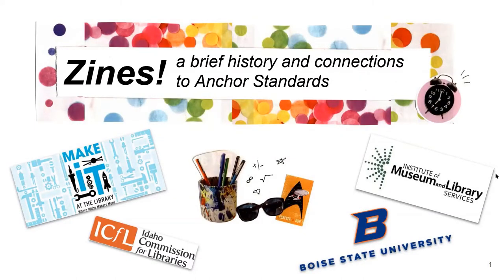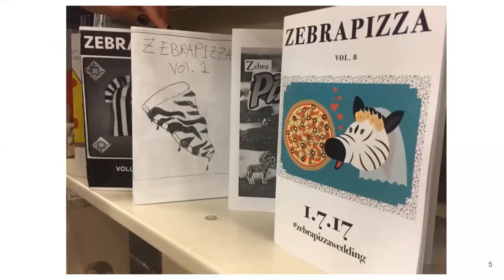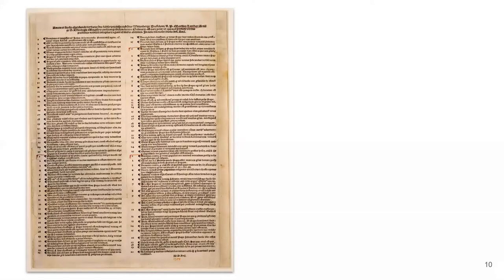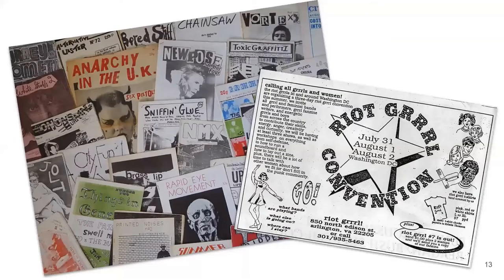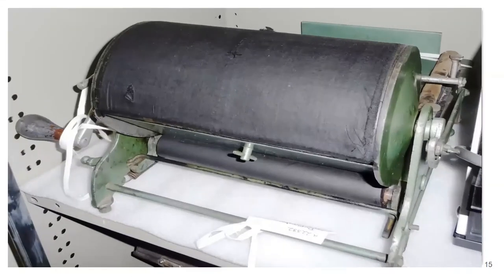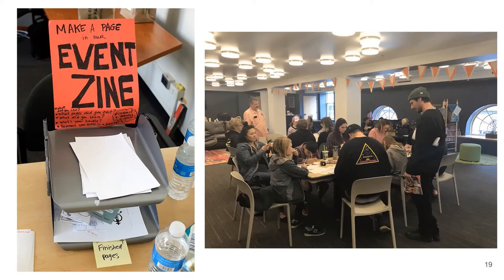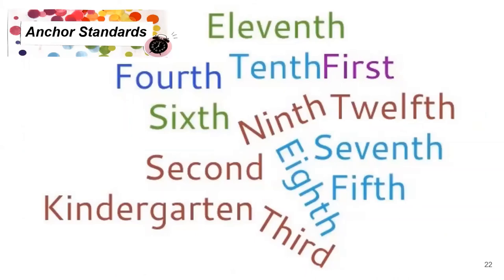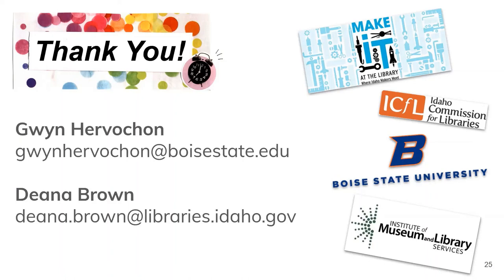Zines! A brief history and connections to content standards (CC)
Created for the Make It at the Library program and targeted towards educators, this video provides a brief history of zines and the technology used to create them. Additionally, connections between zines and Content Standards/ Common Core are shared.

Slide 6: Excerpt from “Zines and the Professor from Boise State” by Gwyn Hervochon

Slide 7 continued: Child drawing with crayon: D. Sharon Pruitt from Hill Air Force Base, Utah, USA / CC
Slide 9: 16th century print shop: Tolnai korabeli kép alapngmfcján (Gottfried- Történelmi krónika) / Public domain
Slide 10: Martin Luther nailing 95 Theses to Church Door: Ferdinand Pauwels / Public domain
Slide 12: Dada Manifesto: Tristan Tzara, (editor). Dada 6 - bulletin Dada. 1920. Artstor, library-artstor-org.libproxy.boisestate.edu/asset/ACOOPER_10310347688 accessed June 14, 2020
Slide 12 Continued: Howl: Lawrence Ferlinghetti (source) / Public domain
The Comet: American Libraries Magazine, “By the Numbers: International Zine Month,” 2019
 The Fanscient No. 8 Summer 1949: CthulhuWho1’s Blog
Slide 18: Caronavirus zine by Malaka Gharib/NPR, “Just for Kids a Comic Exploring the New Caronavirus,” February 28, 2020
Group of zinesters: by Gwyn Hervochon at Storyfort in Boise, Idaho, 2019.
Slide 21: Zines from Boise State: photo by JD Herndon/Utah Public Radio